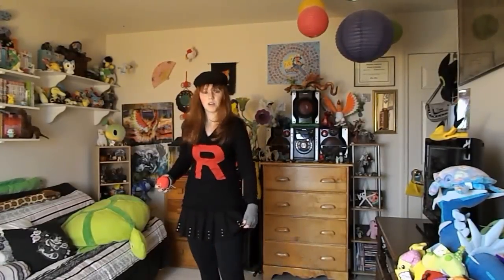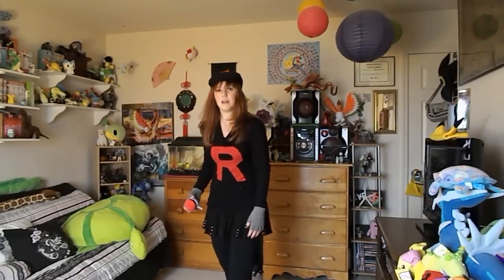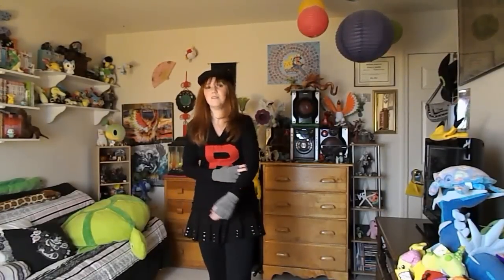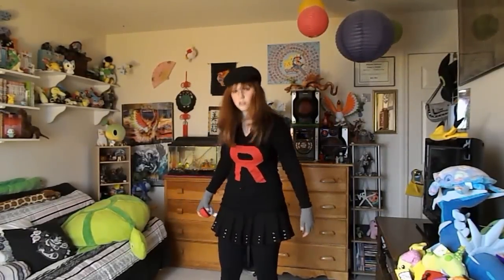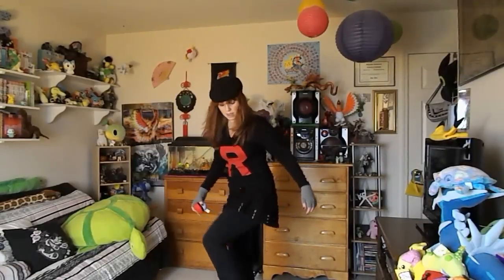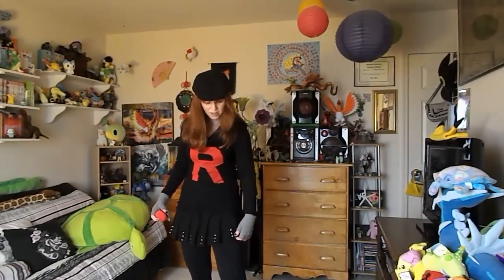Team Rocket Grunt Cosplay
This is my cosplay of a Team Rocket Grunt from Pokemon.  This outfit is a more generalized version of the grunt outfits used in the video games.  So far, I've done this cosplay at KotoriCon 2013.  Any questions, just let me know.